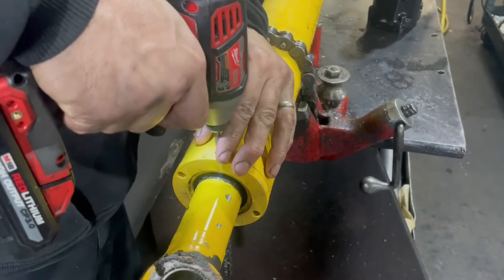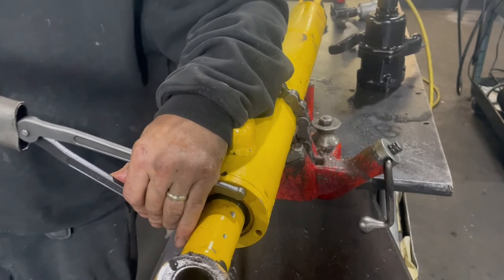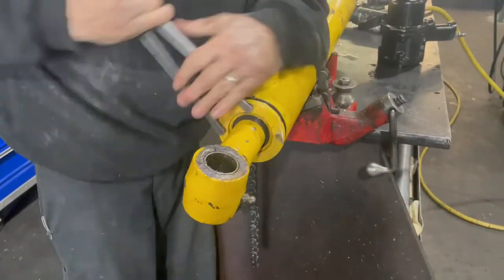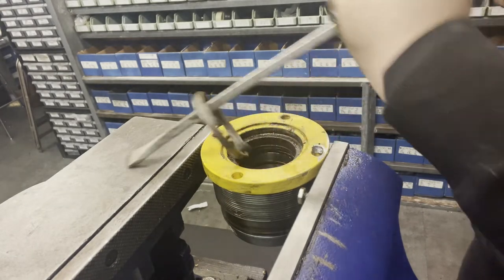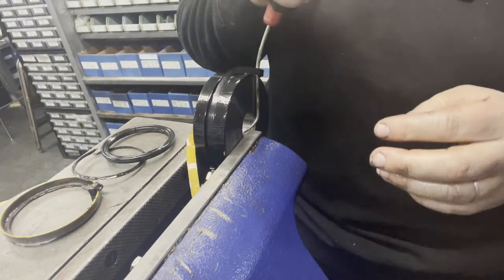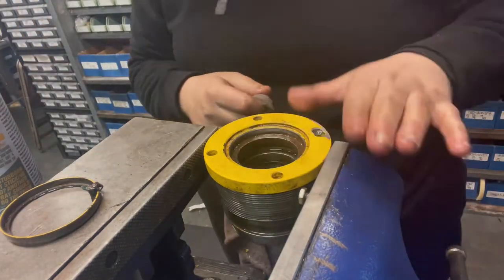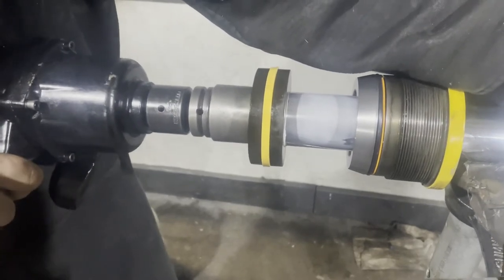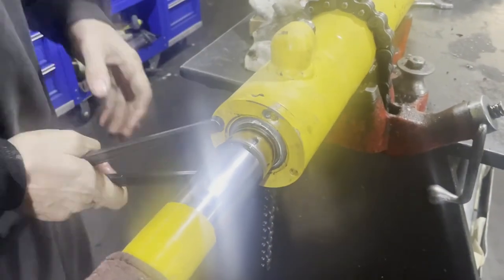Rebuilding A New Holland LB75B Bucket Lift Cylinder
A quick look at how to rebuild a bucket lift cylinder off of a New Holland LB75B.